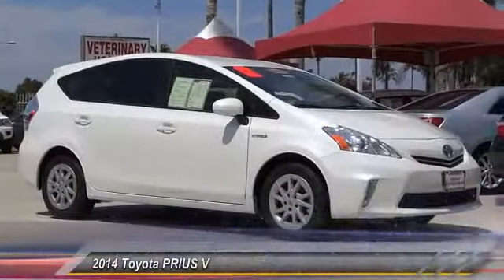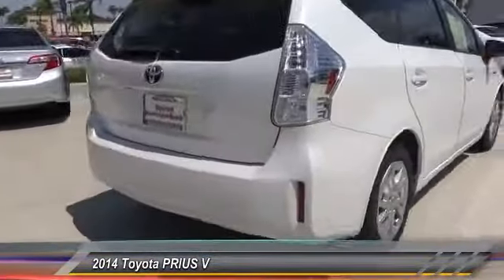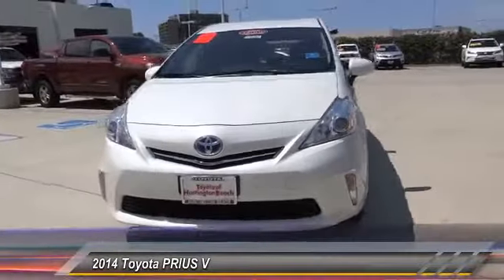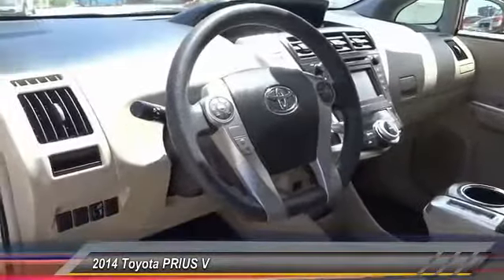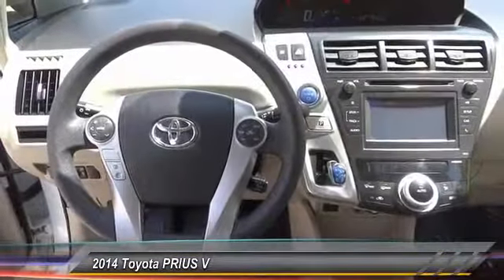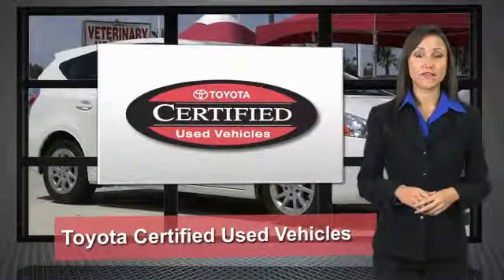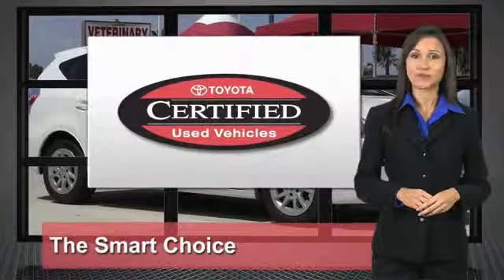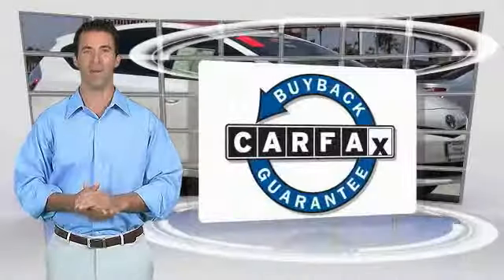2014 Toyota PRIUS V Toyota Of Huntington Beach 370291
2014 Toyota PRIUS V II

18881 Beach Blvd.

TOYOTA OF HUNTINGTON BEACH PROUDLY SERVING ORANGE COUNTY, HUNTINGTON BEACH, COSTA MESA, GARDEN GROVE, IRVINE, WESTMINSTER, AND SURROUNDING SOUTHERN CALIFORNIA LOCATIONS. THIS WHITE 2014 Toyota PRIUS V IS EQUIPPED WITH A 1.8L Aluminum 4-Cylinder DOHC 16V VVT-i -inc: aluminum block and head, AUTOMATIC TRANSMISSION, AND RECEIVES AN ESTIMATED . CONTACT TOYOTA OF HUNTINGTON BEACH AT FOR MORE INFORMATION ON THIS 2014 Toyota PRIUS V. OR VISIT US AT 18881 BEACH BLVD HUNTINGTON BEACH, CA 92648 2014 Toyota PRIUS V II Looks and runs great. Good tires and brakes. Engine and transmission run smooth. Damage free. Immaculate inside and out. 12 mo. free maintenance included. FREE CARFAX! We have great interest rates and financing for ALL credit situations. RECEIVE 1 YEAR OF COMPLIMENTARY MAINTENANCE & 12 MONTH OR 12,000 MILE WARRANTY. BLUETOOTH EQUIPPED FOR HANDS FREE CALLING. Backup Camera. GREAT ECONOMY CAR WITH AWESOME GAS MILEAGE. VERY CLEAN. LOOKS AND DRIVES LIKE NEW. TOYOTA CERTIFIED 100K MILE WARRANTY. WHY BUY at the BEACH? Our customers are our most valuable asset. If you are already a customer, welcome back. If you are new to Toyota of Huntington Beach, we would like to convince you to join the ranks of satisfied Toyota of Huntington Beach customers. Financing for all situations. Great rates available. GREAT rates for good credit. Financing for ALL credit situations. BK ok. Low score OK. (See dealer for details.) Se Hablamos Espanol. Marticular OK span style=font-size: 10.5pt; font-family: Helvetica, sans-serif; background-image: initial; background-position: initial; background-size: initial; background-repeat: initial; background-attachment: initial; backgro Stock #: 370291 | VIN: JTDZN3EU3E3303379 | 2014 Toyota PRIUS V II Toyota of Huntington Beach